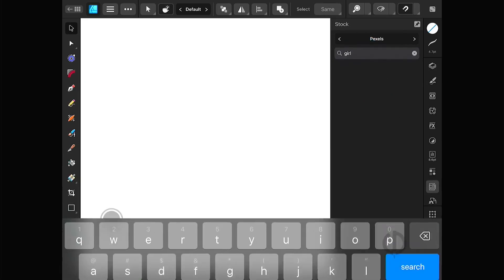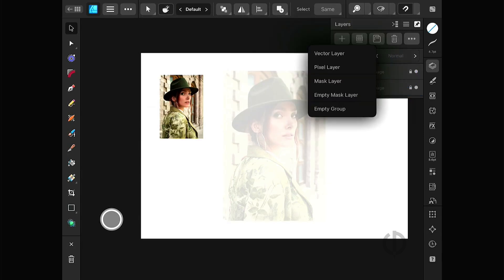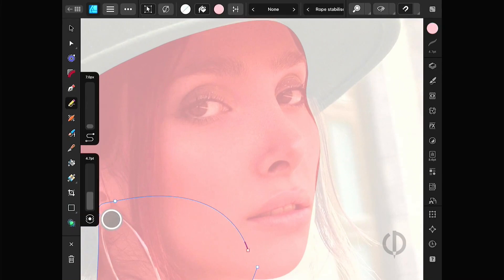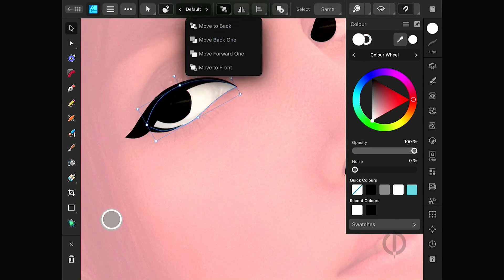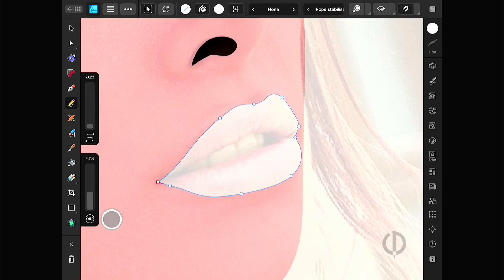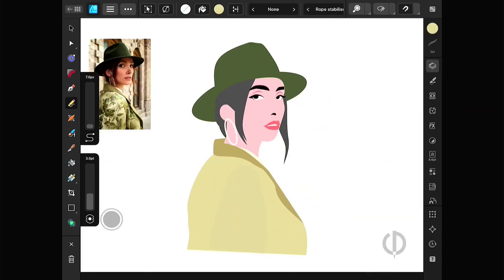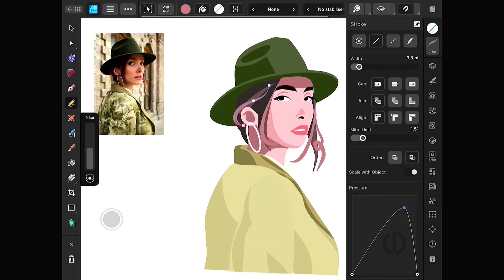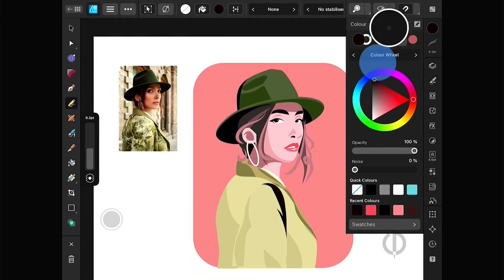Affinity Designer2 on iPad : Turn Photos into Vector Art!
In this video, I'll show you a simple way to create vector illustrations using Affinity Designer on iPad. You'll learn  how to work with image, and apply techniques to achieve clean and stylish results. Perfect for everyone looking to improve their drawing skills and get creative with vector art! Hope you like it. Thanks.